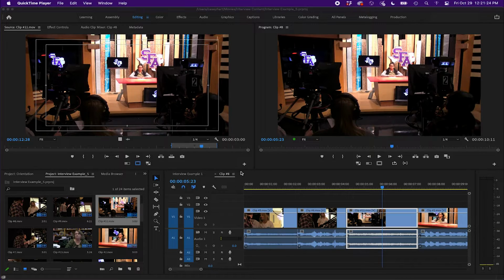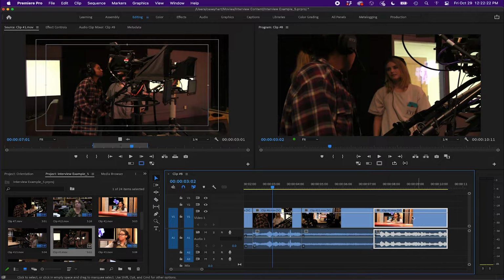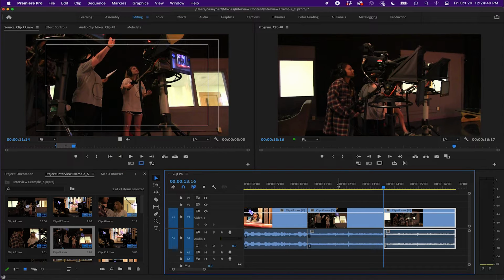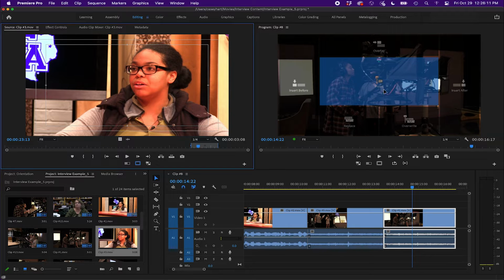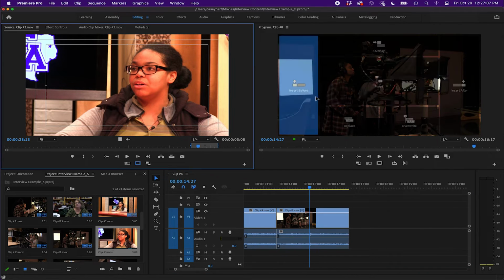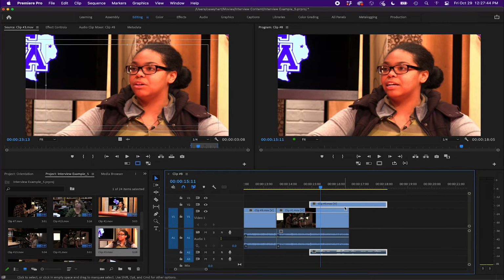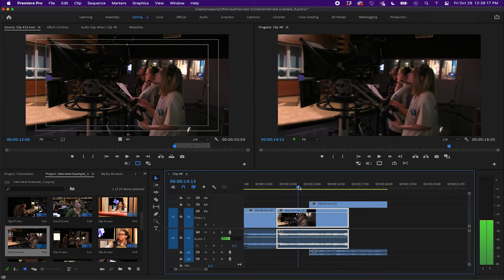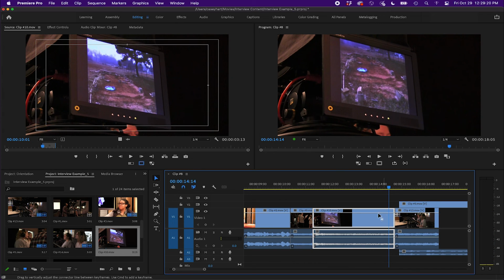Editing: Automatic Edits